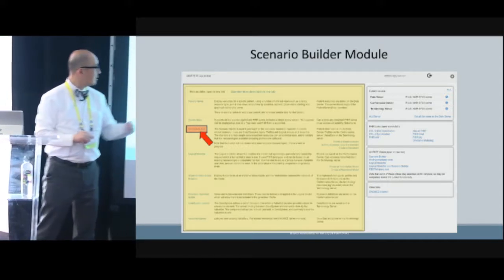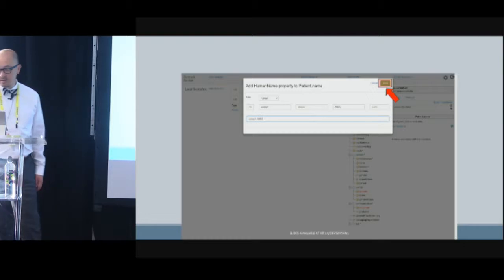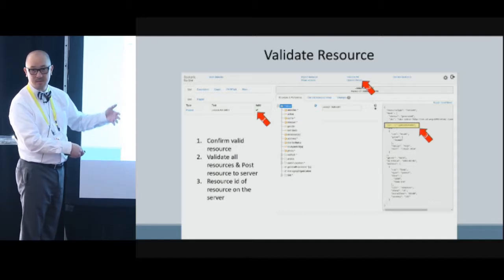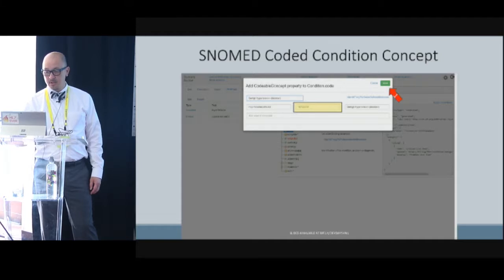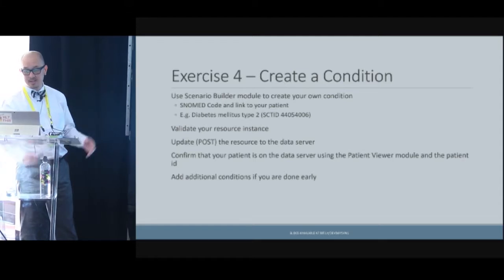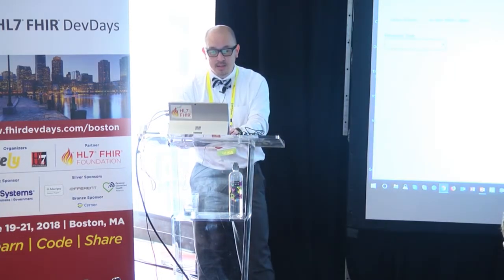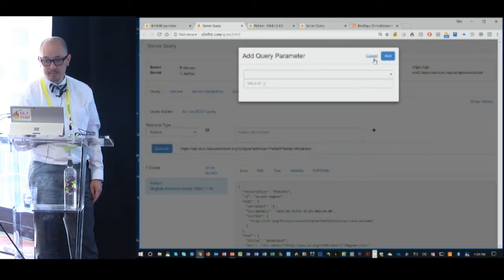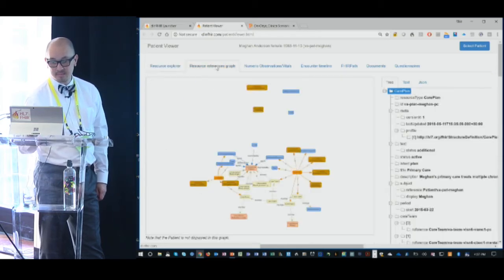Viet Nguyen - Building a clinical scenario: Questions | DevDays 2018 Boston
The second part of this tutorial features a group discussion and gives the participants a chance to ask questions